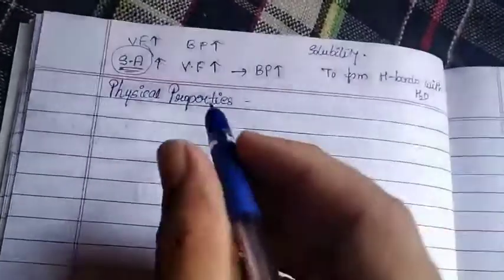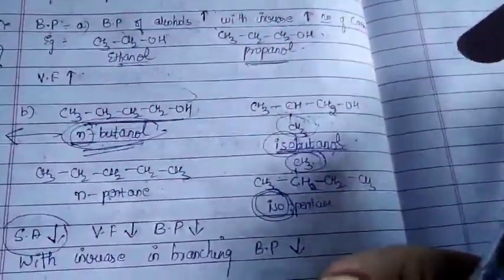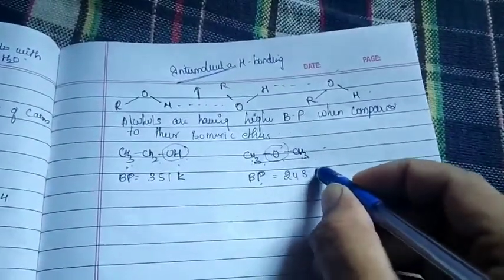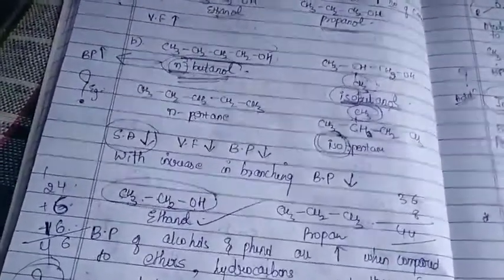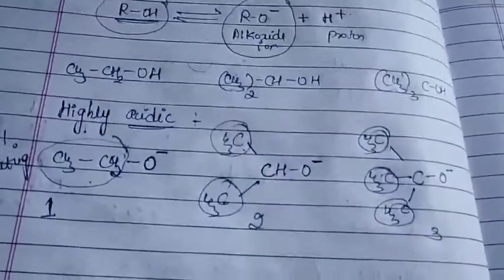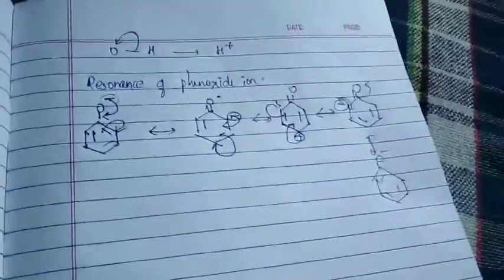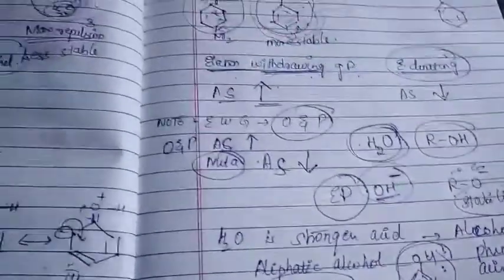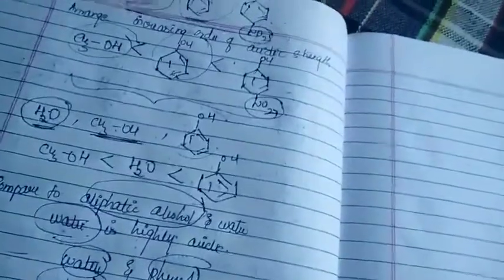Alcohols, Phenols and Ethers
Physical properties of alcohols and phenols And Acidic nature of alcohol and phenols.